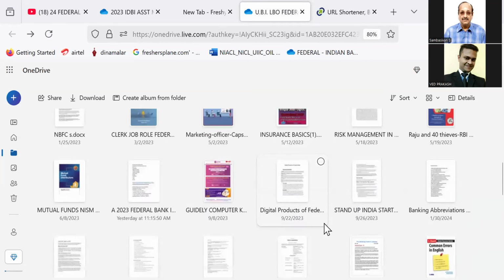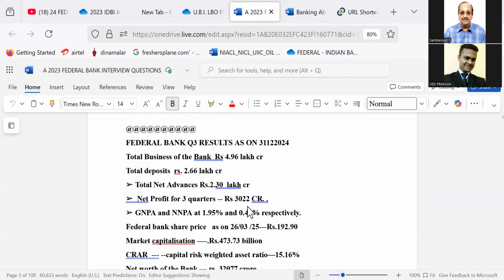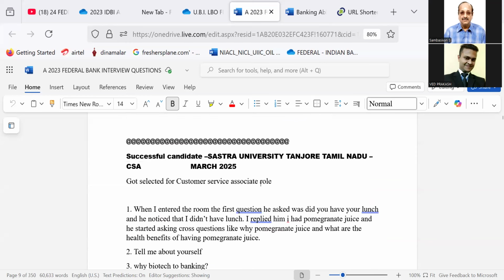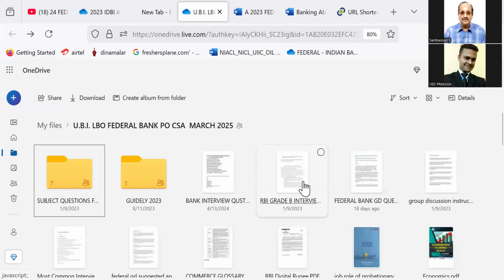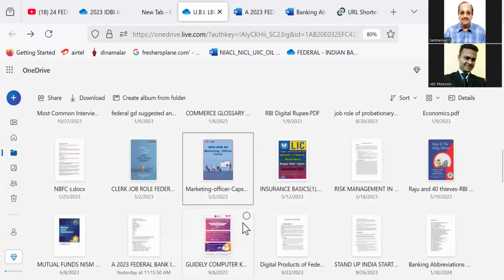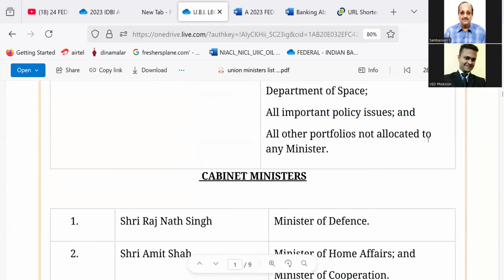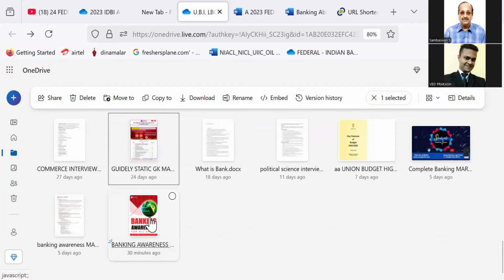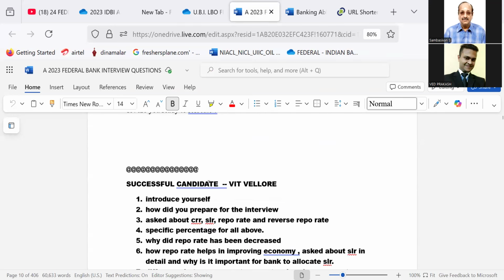Bank PO, LBO How to use materials and succeed materials, videos, classes and two mocks